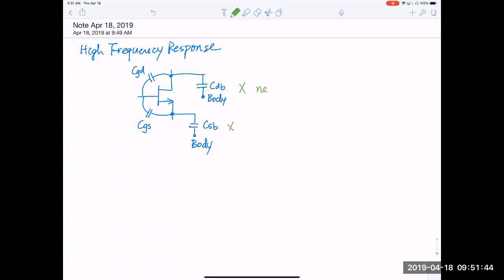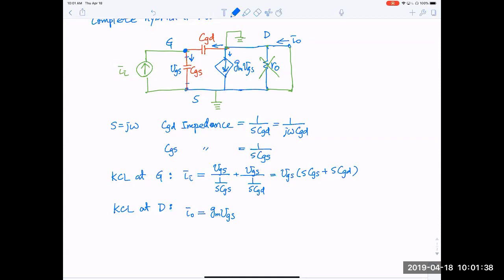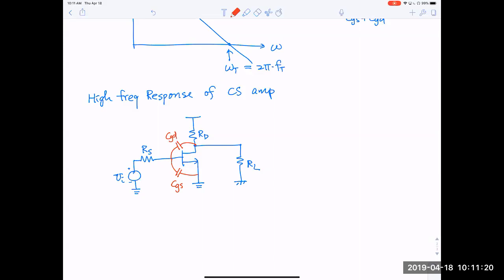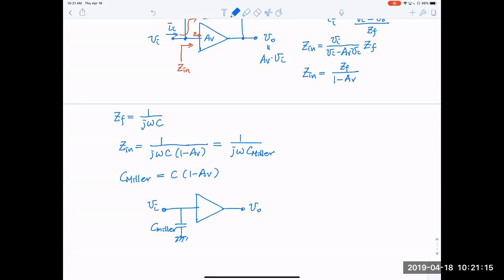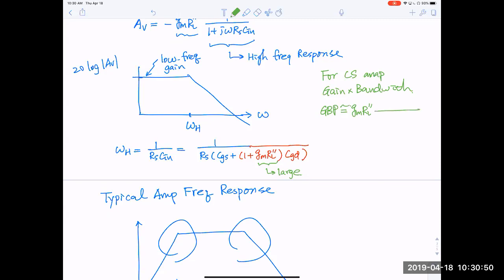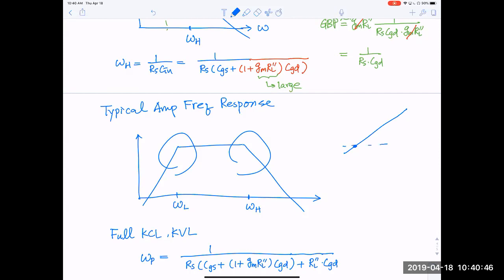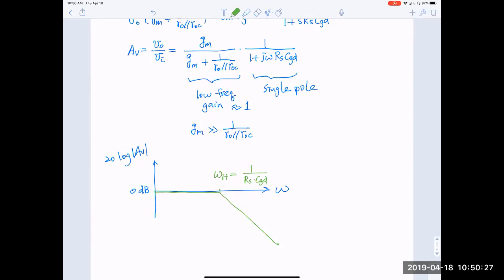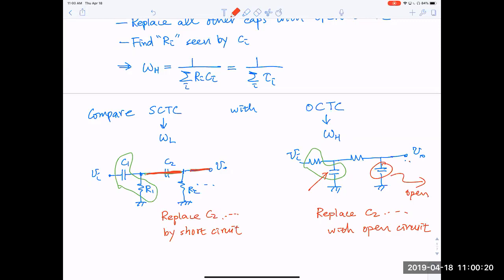EE105 2019 04 18